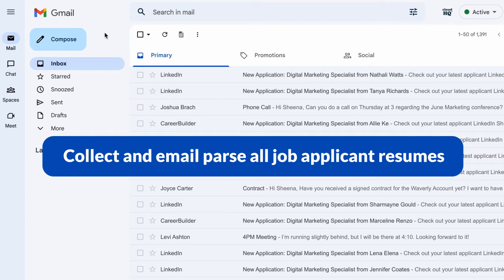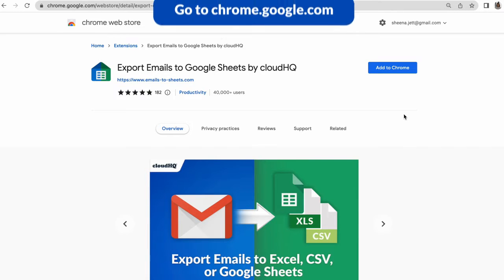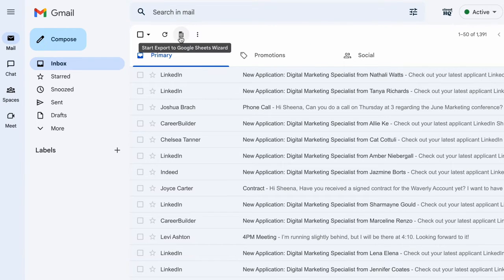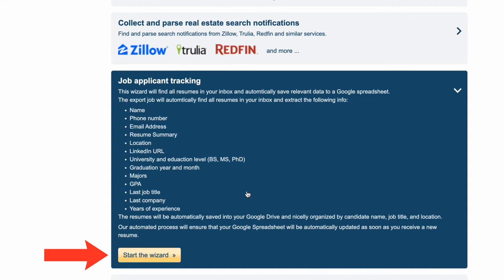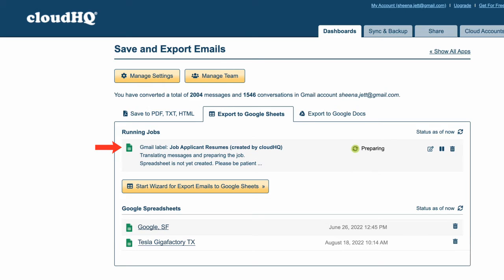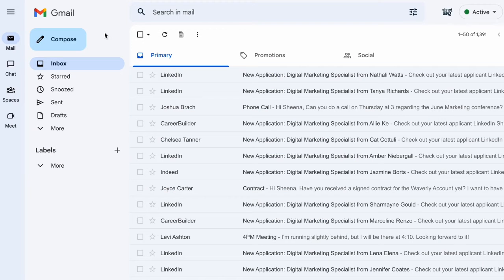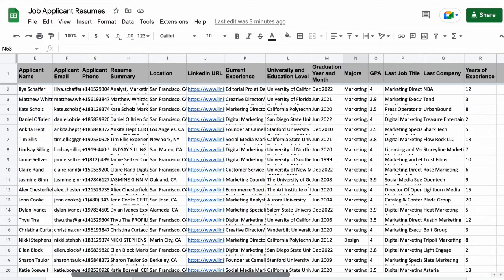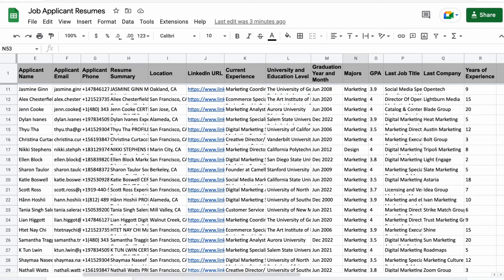Easy applicant tracking system with recruiting automation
Recruiting automation is the key to saving your time from finding the right job applicant for the right job. By using this "Emails to Sheets" app by cloudHQ, you can easily see how all aspects of a candidate's resume are extracted from their resume and organized into a spreadsheet by:
- Name
- Phone Number
- Resume Summary
- Location
- LinkedIn URL
- University and Education level
-  Majors
- GPA
- Last job title
- Last Company
- Years of experience
Stop wasting time scrolling through endless resumes and get all of your resumes organized into a very easy-to-see spreadsheet.